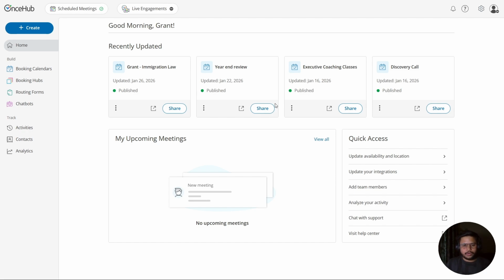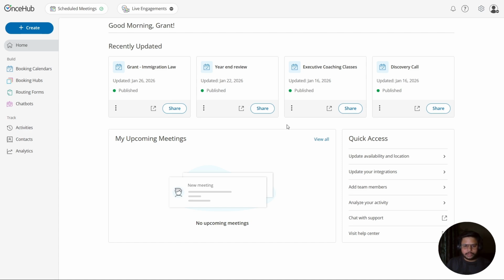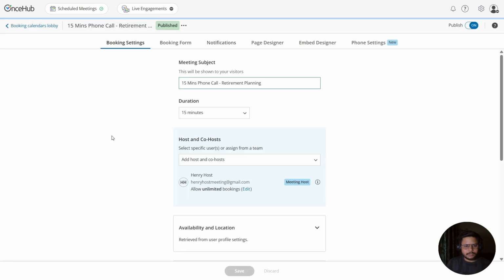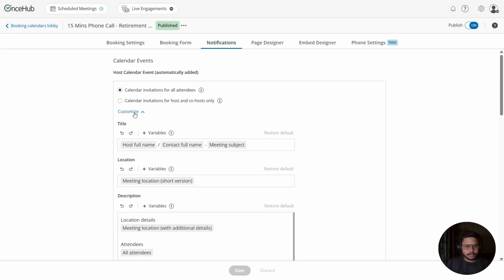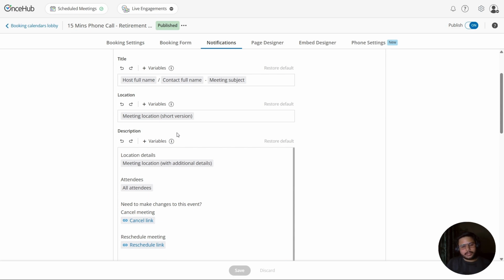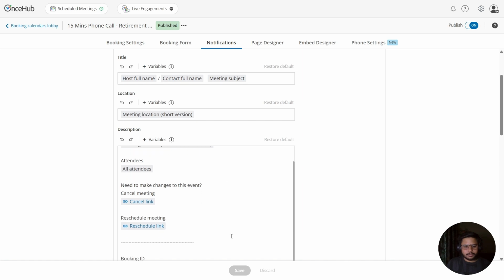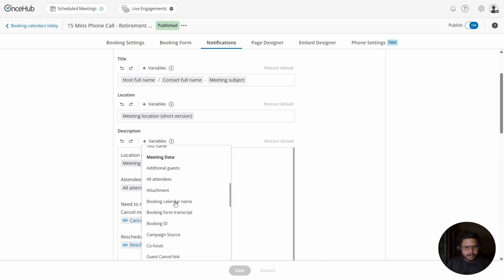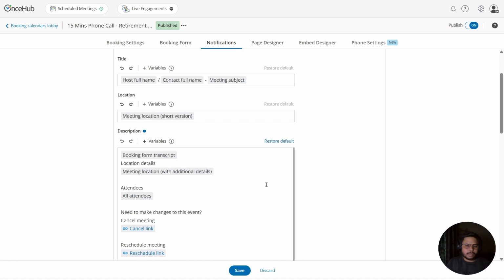How to Customize your Calendar Events for Booking Calendars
Tailor your event details to include booking form responses, guest information, and meeting notes directly in the calendar invitation. This ensures every meeting is organized, professional, and has all the information you need upfront.

✔️ Edit Booking Calendar events and notifications
✔️ Add hosts, co-hosts, and guests automatically
✔️ Customize event content with instructions, notes, and dynamic fields
✔️ Include meeting data like title, date, time, location, and reschedule links